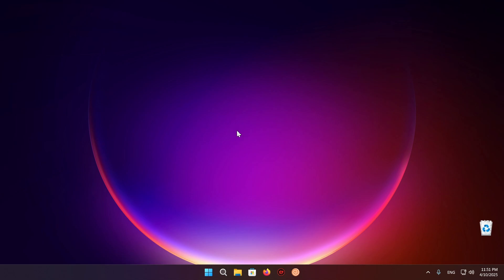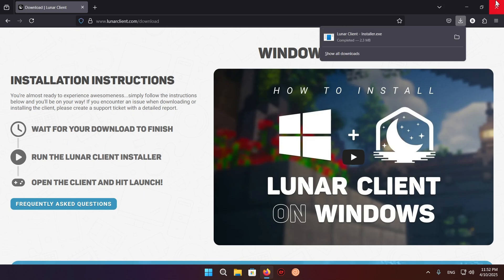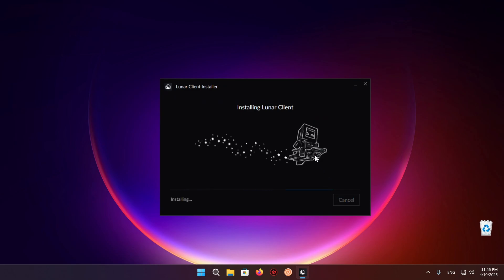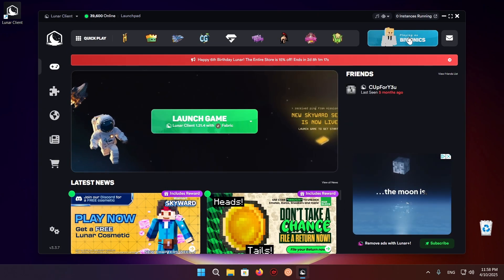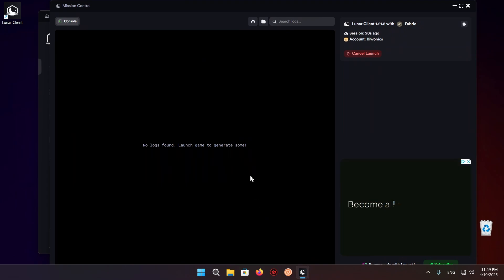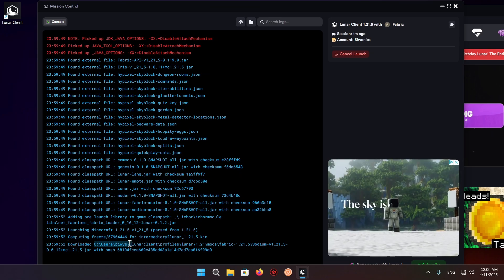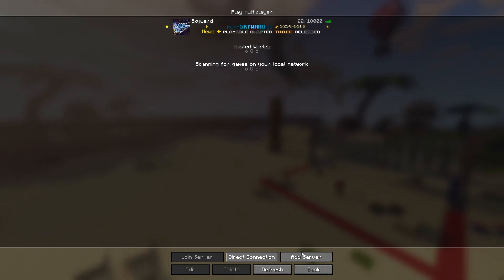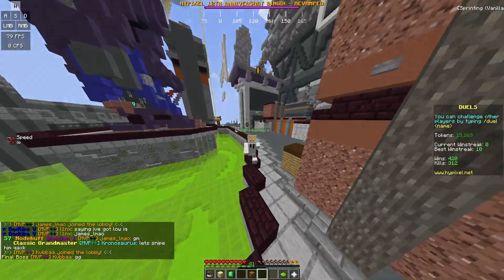How To Download And Install Lunar Client For Minecraft Java 1.21.9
[ Lunar Client Minecraft Categories ]
Minecraft Lunar Client Texture Pack
Lunar Client Host Minecraft Server
Minecraft Lunar Client Download
Lunar Client How To Add Mods
How To Get Lunar Client
Lunar Client Bedwars
Lunar Client Hypixel
Lunar Client Mods
Lunar Client The Copper Age
Lunar Client 2025
Lunar Client 1.21
Lunar Client

- Caveyn